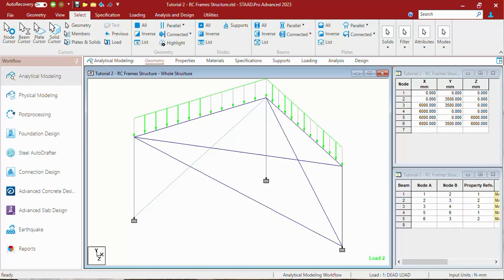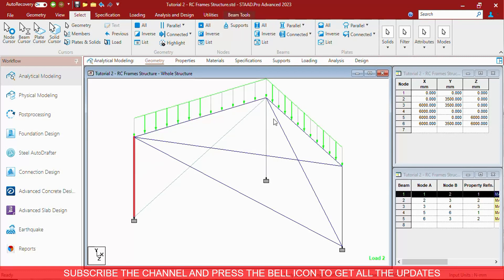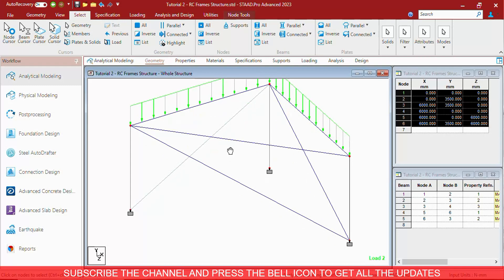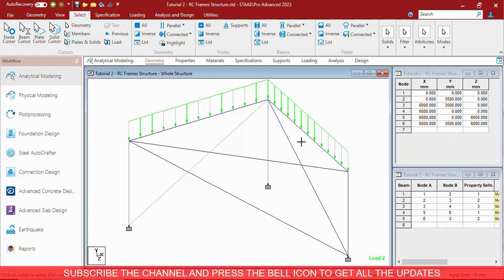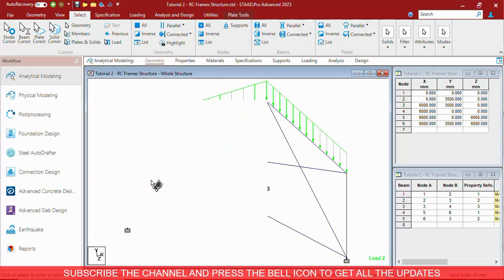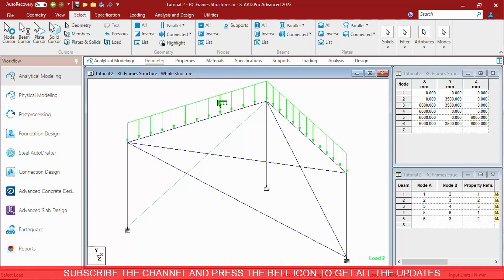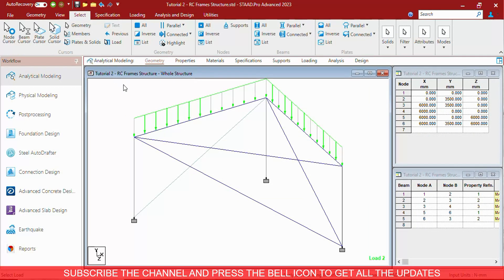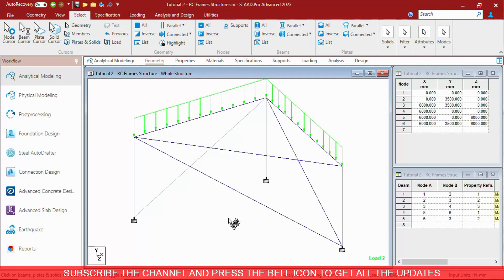16. Cursors in STAAD Pro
In this video, We have shown the use of each cursor in staad pro.

MY GEARS...!!

ABOUT CHANNEL...!!